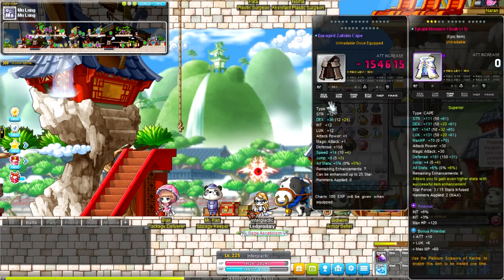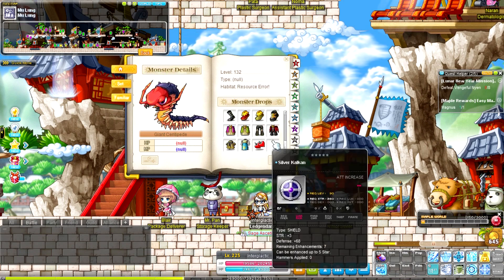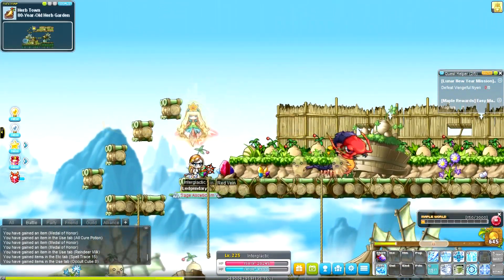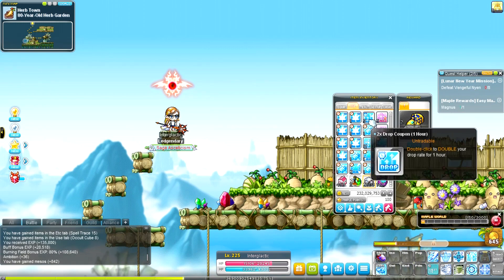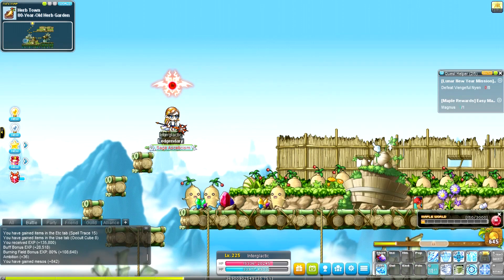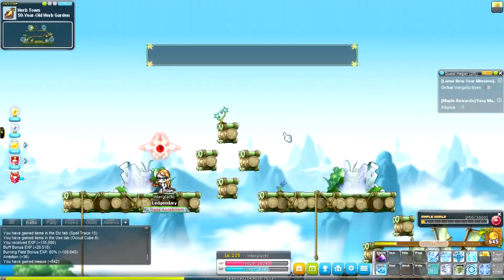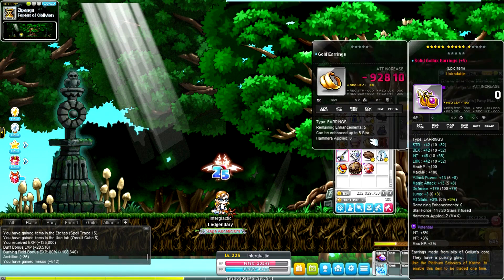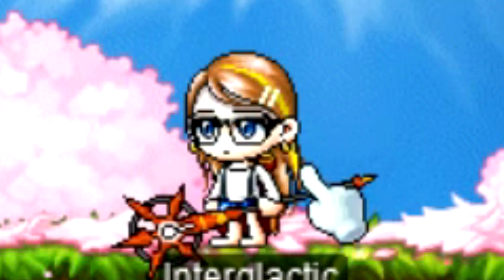Forgotten Maplestory Items Ep.1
So I want to try uploading something a bit different compared to all the updates that I have been making. Further more I hope you enjoy the video!